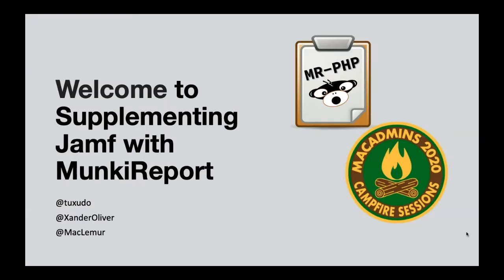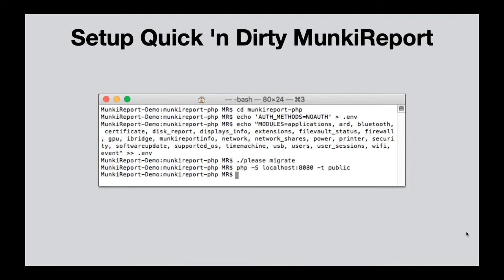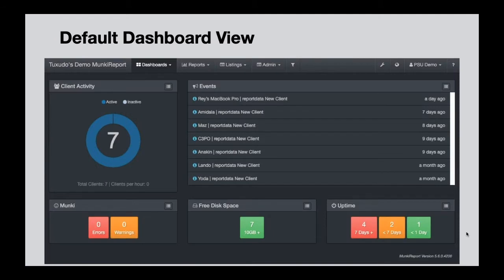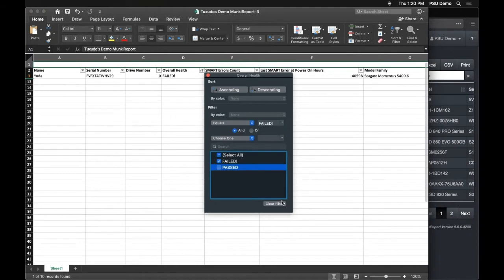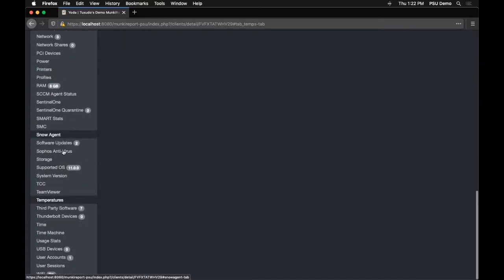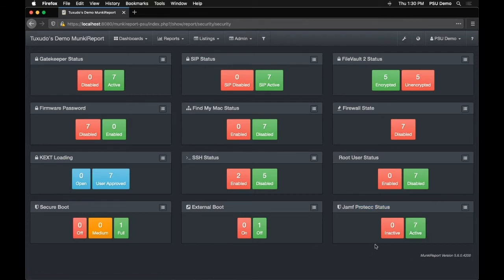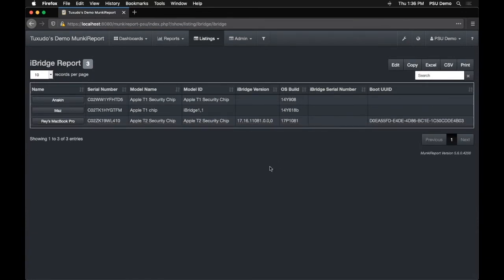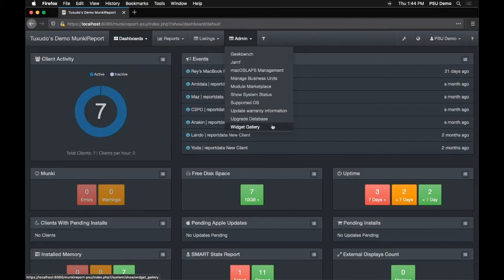Supplementing Jamf’s Reporting with MunkiReport - Alexander Smith, Louise Radifera, & John Eberle